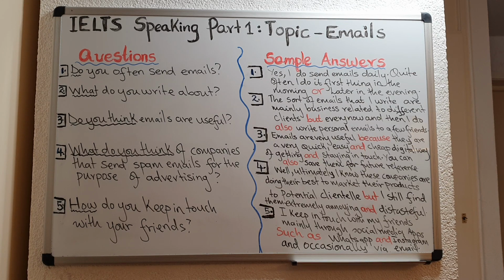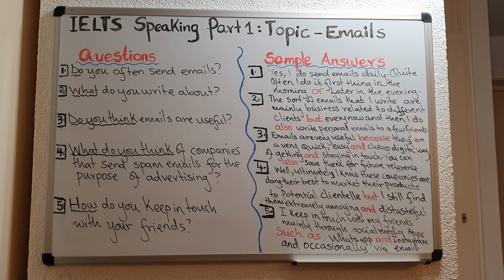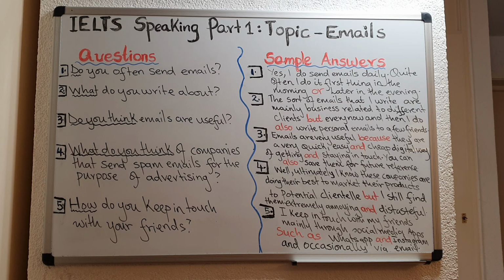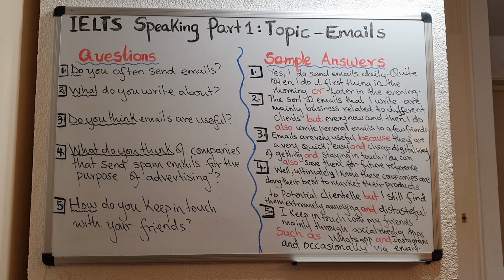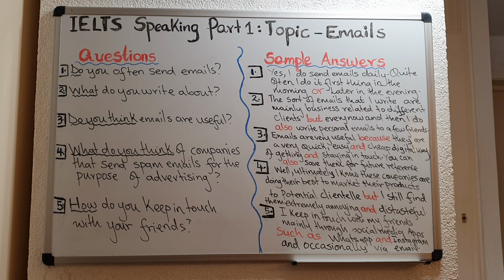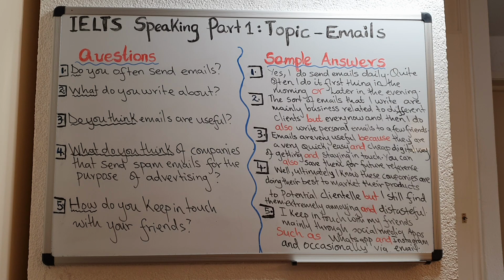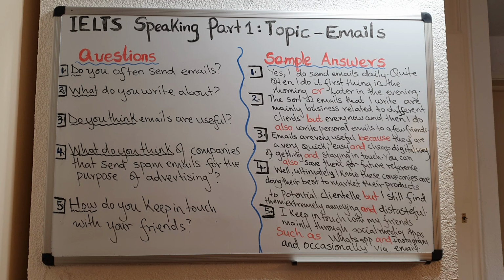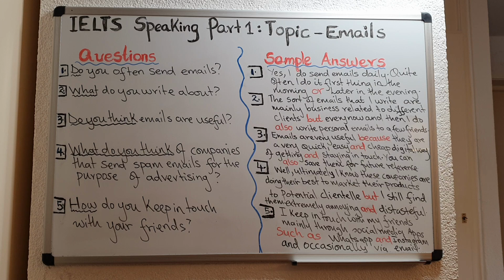IELTS Speaking Test Part 1: EMAILS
Hello everyone and a very warm welcome to another lesson in which we are going to learn  how to talk about Emails during your IELTS Speaking Test or in your daily usage of the English language.